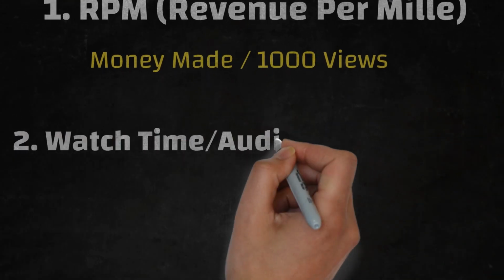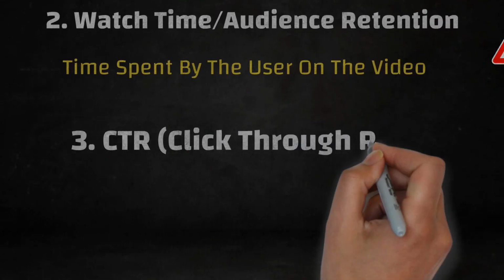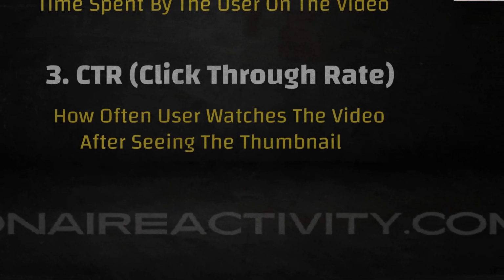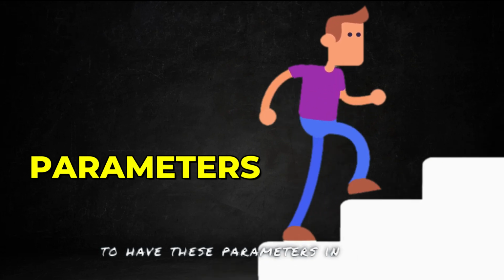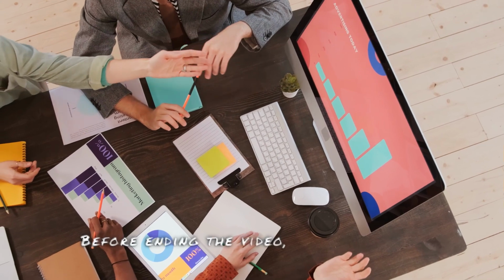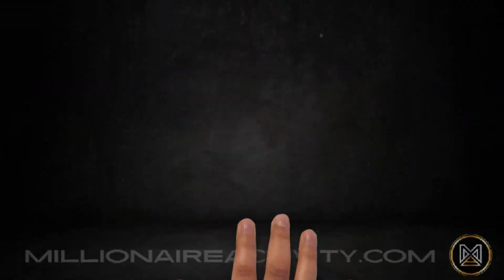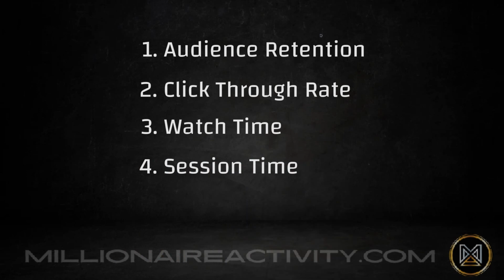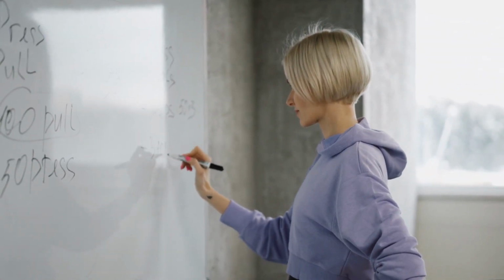How to start a Youtube Automation Business Using AI (FREE tutorial)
Have you managed to make money online in 2023 with AI yet? If still no, youtube automation businesses is literally a method that fits to anyone!

The best part is that you don't just create a channel with thousands of views... you actually build an asset! Youtube channels are

00:00 Intro

00:41 How you Monetize

01:31 The Tactic

02:21 Find your Niche

03:15 Script Writing

04:03 Voiceover

04:39 Creation

06:10 Outro

Whatever is mentioned in this video is nothing more than my personal opinion. The purpose of this video is to educate and entertain, instead of giving you financial advice. There is no guarantee that you will make money following what is said in this video! Always, get advice from a certified expert.